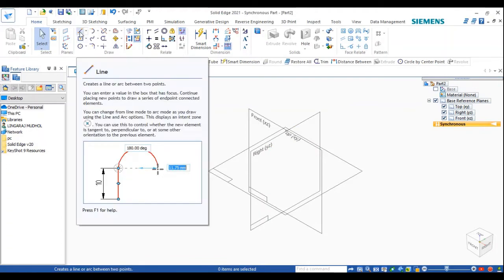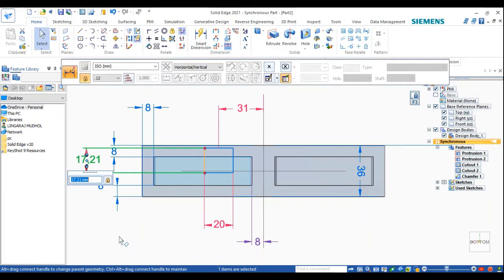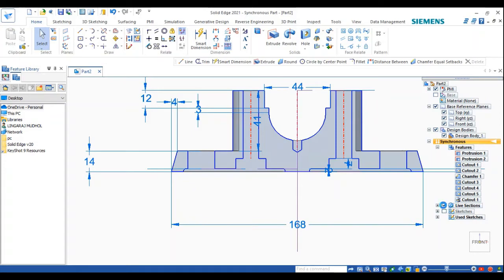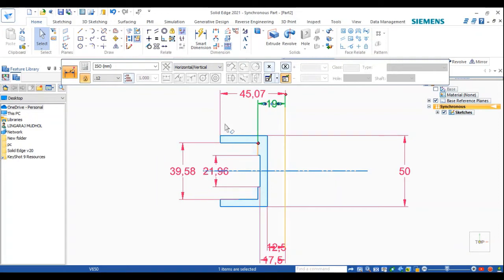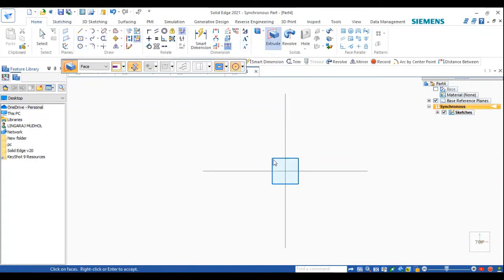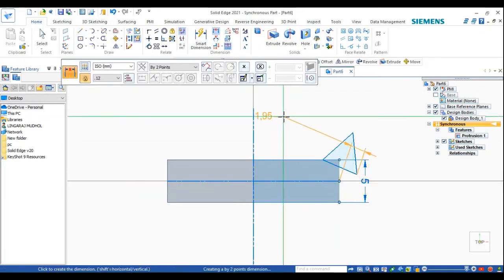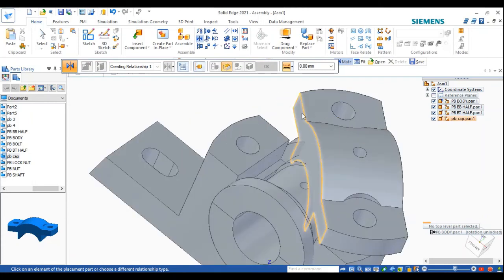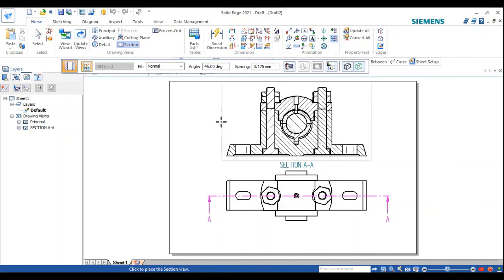ASSEMBLY OF PLUMMER BLOCK